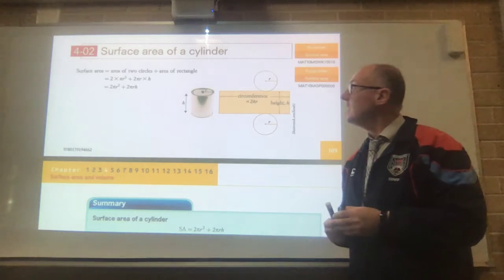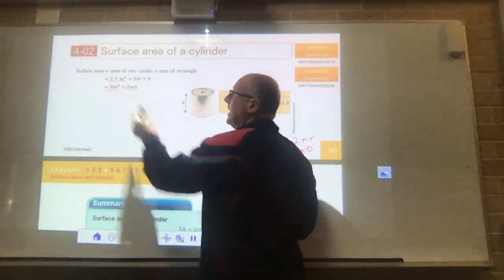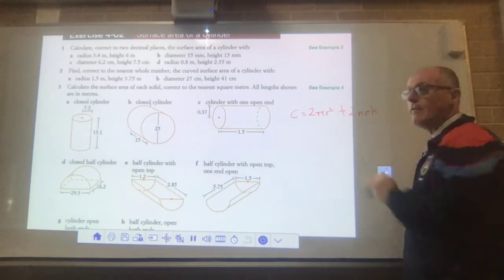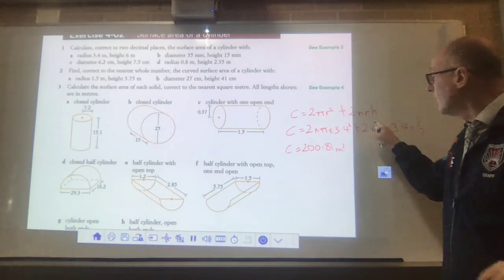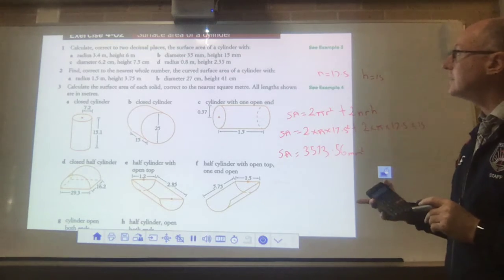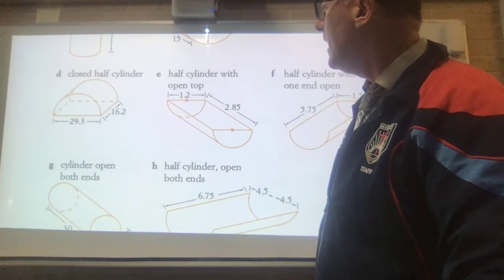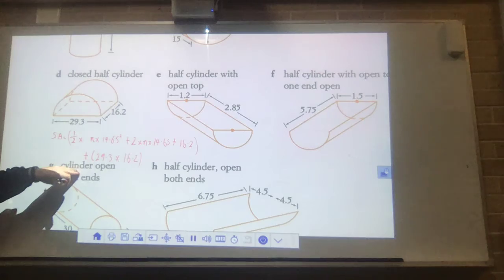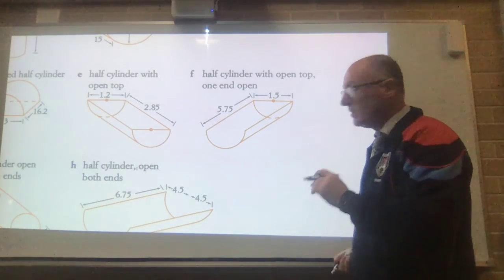Exercise 4 02